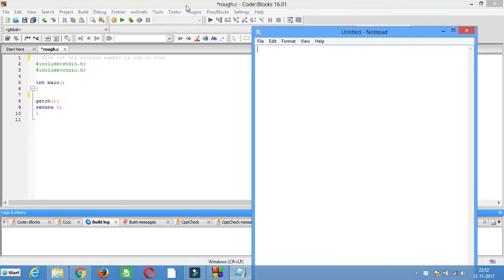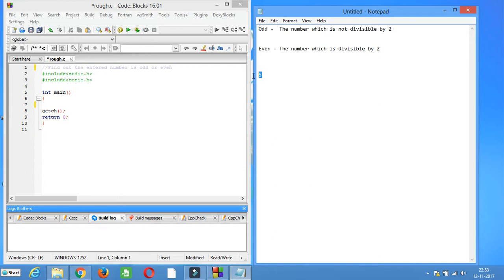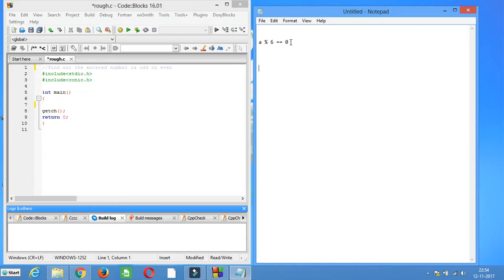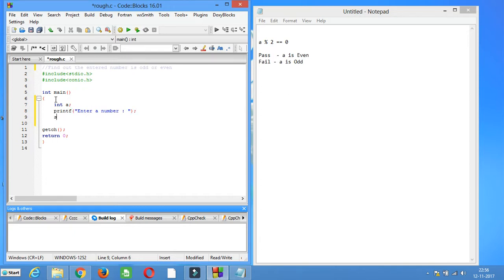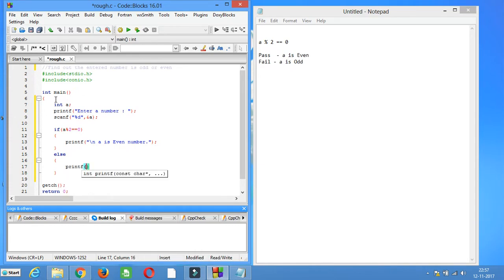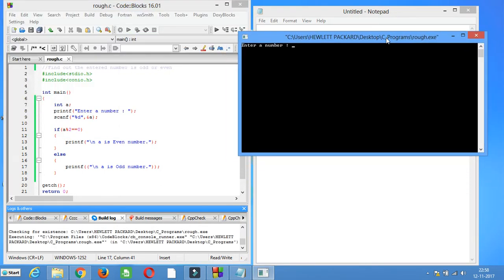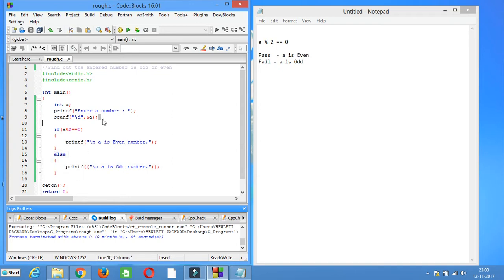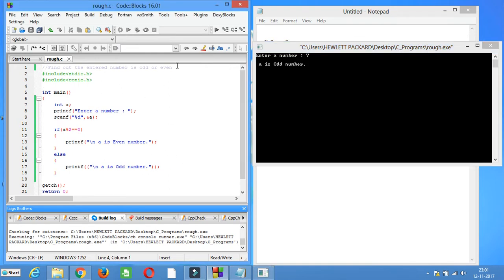C Programming Tutorial 14 Check number is even or odd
This program to find out the entered number is even or odd.